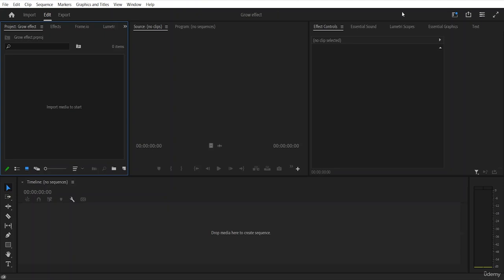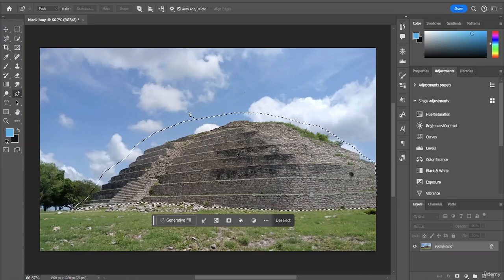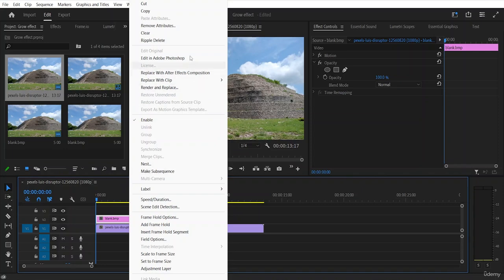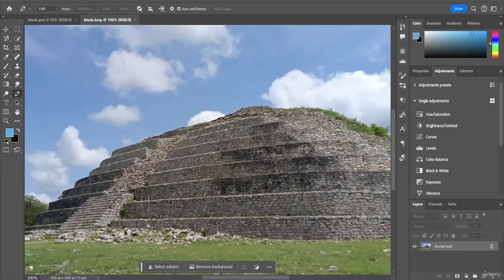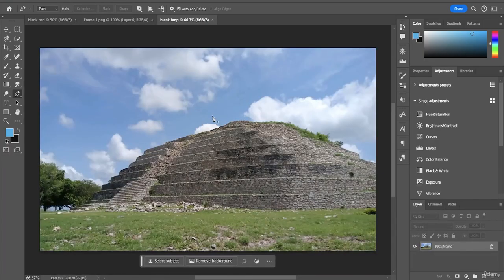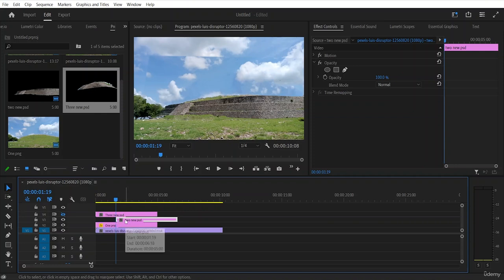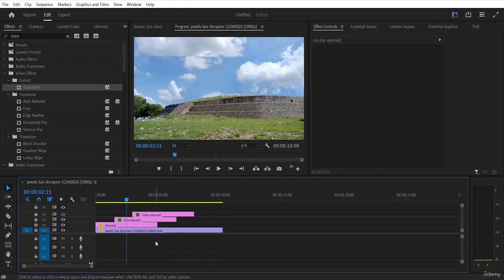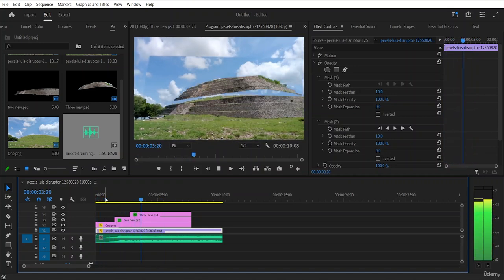Grow effect in Premiere Pro Project on giving a cinematic view in Premiere